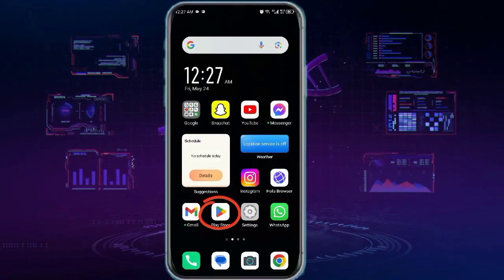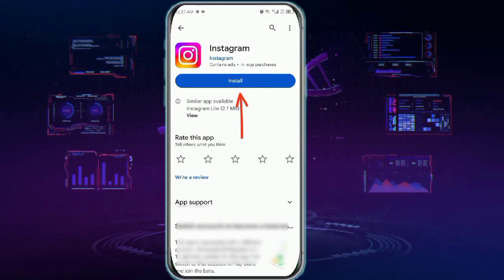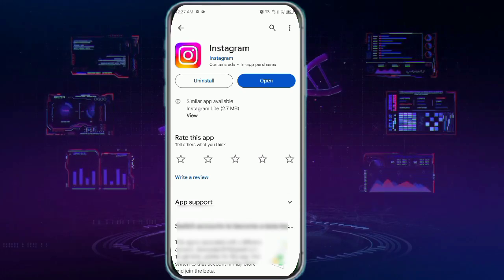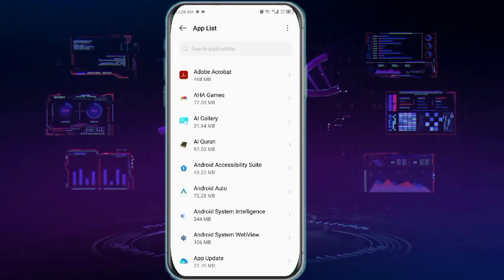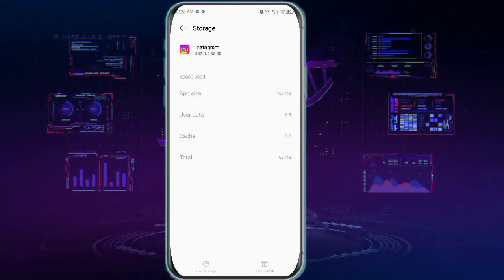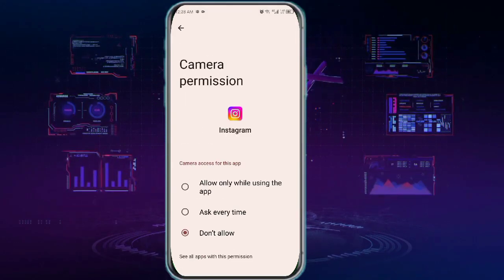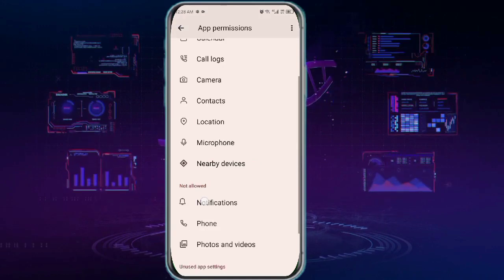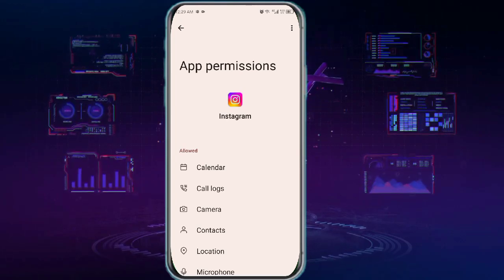How To Fix Instagram If Stopping Or Crashing | Instagram Not Working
Learn effective solutions to resolve Instagram issues like frequent stopping, crashing, and overall unresponsiveness. Discover troubleshooting tips to get your Instagram app back on track and functioning smoothly.